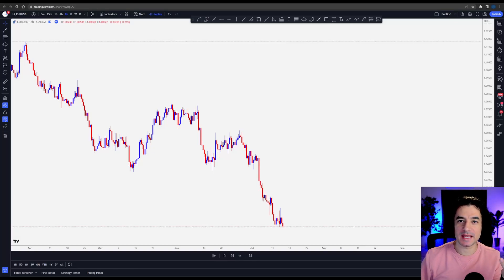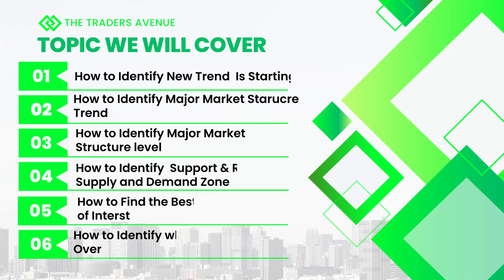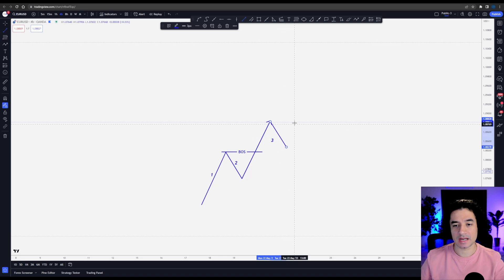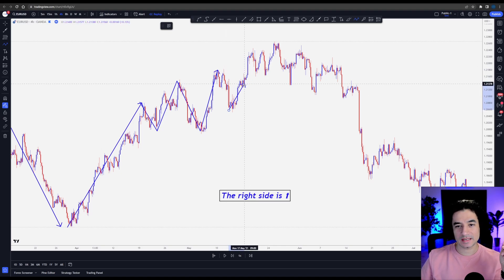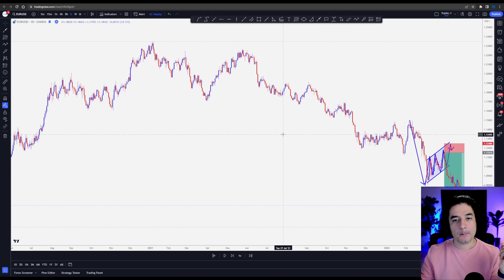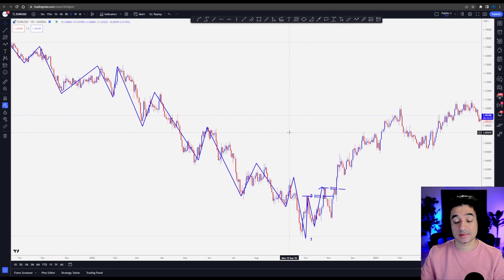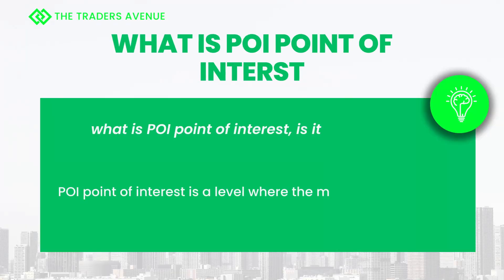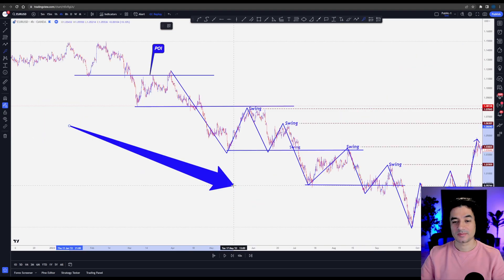Decoding SUCCESS: The 1 Skill That Transformed Me into a HIGHLY PROFITABLE Trader in RECORD Time!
How I CRACKED the Code, The 1 SKILL That Turned Me into a HIGHLY PROFITABLE Trader! in SHORT time
Discover my 1 skill that no one is teaching or talking about, and if you don't learn this skill, you stand to lose a lot of money and your trading plan will fail , To make money online live trading you must CRACKE this Skill,  that Turned Me into a HIGHLY PROFITABLE Trader! in SHORT time in the gold, XAUUSD, forex, crypto, bitcoin, btc, Ethereum, stock market.

Are you interested in the world of finance and investments? Look no further! Explore the exciting realms of Bitcoin and cryptocurrencies through live trading platforms. Whether you're a beginner or an experienced investor, dive into the dynamic worlds of forex, stock markets, and trading. Learn the fundamentals of trading for beginners and create trading plan, including forex trading and stock market strategies. and become s PROFITABLE Trader Gain insights into price action and technical analysis through popular platforms like TradingView. Discover the thrill of day trading, swing trading, and effective trading strategies. Master the art of price action trading strategies and unleash your potential in the ever-evolving market. Stay ahead with accurate predictions, such as Nifty, Tesla, and make informed investment decisions. Start your journey today and unlock endless opportunities in the world of trading and investing!

Unlock the secrets of successful trading with a powerful mindset and proven strategies for your trading plan.

00:00 - Start
01:05 - Topic Covered
01:44 - Identify Trend
07:12 - Major Structure
09:39 - Minor Structure
11:05 - Support & Resistance
13:48 - Trade Ending
15:48 - What are POI

Immerse yourself in the exhilarating world of live trading and embark on a journey to master the art of trading. and create trading plan,  Dive into the world of scalping, a popular trading strategy. Uncover the secrets of successful trading through live sessions with seasoned traders, such as those offered by Warrior Trading and Trading Geek. Join the ranks of trading enthusiasts today and witness the magic of live trading in action . Start your live trading journey now! and make money online live trading in gold, XAUUSD, forex, crypto, bitcoin, btc, Ethereum, stock market, Tesla, indices, Nasdaq, Dow Jones

Supply and demand trading strategy is a powerful approach that can help you make money online live trading and be valuable for trading plan . Understanding how to draw supply and demand levels consistently is essential for identifying key areas of market imbalance. Whether you're studying the theory of demand and supply in your CA Foundation or delving into advanced trading techniques, mastering the concept of supply and demand is crucial.

One effective method is the "set and forget trading plan" approach, where you identify supply and demand zones in advance and let the market come to you.
Demand and supply planning is another aspect that goes beyond trading. By aligning supply with demand without supply and demand indicators  visualize supply and demand zones

In summary, supply and demand trading provides a solid foundation withing your trading plan to make money online live trading . By effectively identifying supply and demand zones, you can gain a competitive edge

Make sure to add market structure to your trading plan to identify key levels, ict market structure trends, and potential trading opportunities. Mapping market structure involves visually representing the patterns within the market. Mechanical market structure refers to rules for trading decisions. in gold, XAUUSD, forex, crypto, bitcoin, btc, Ethereum, stock market, Tesla, indices, Nasdaq, Dow Jones), market structure analysis helps gauge overall sentiment and direction. Market structure indicators aid in visualizing market data, while market structure shifts indicate significant changes in the market landscape. SMC market structure is a specific analysis methodology. Market structure breaks represent disruptions to traditional market patterns,